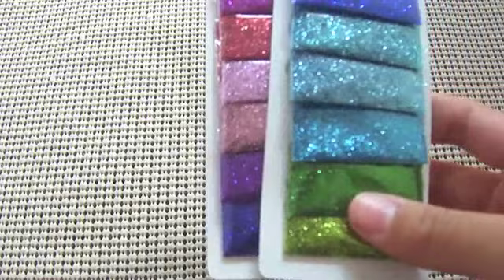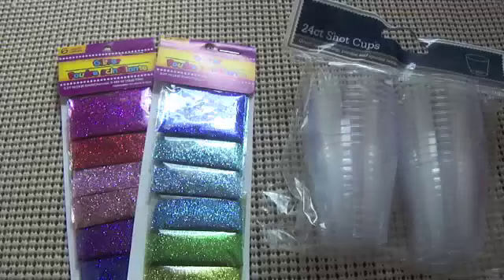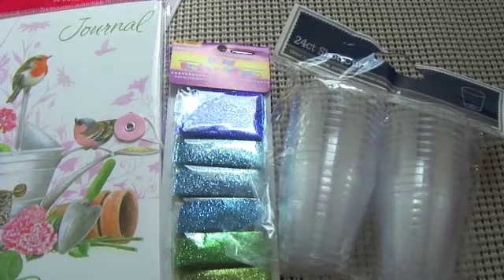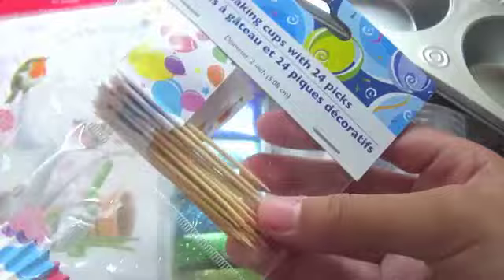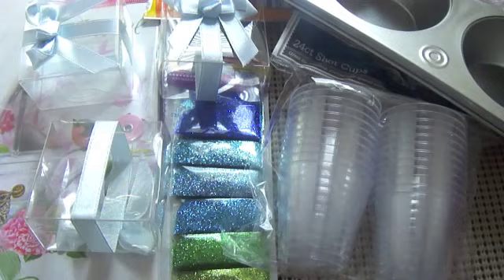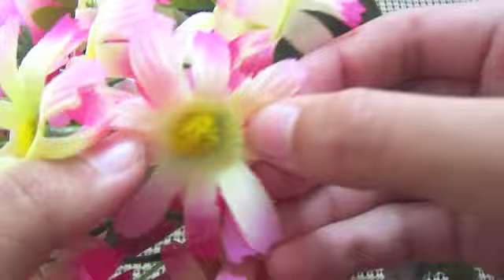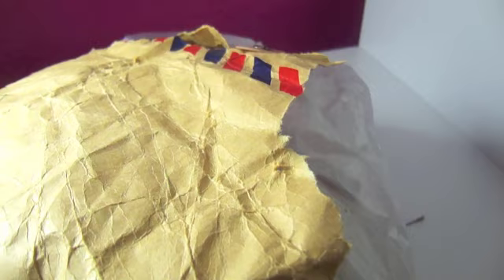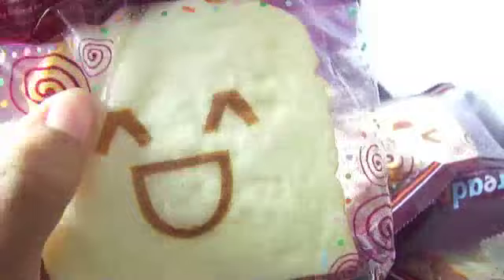Breadou + Dollar Store Haul!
All of this? for $20?!♥ that is outrageous ;___; i like it ;D

I've had so much trouble uploading lately, my regular editing system [Windows Live Movie Maker] does not work anymore with the current computer I use, so my only option is to use my brother's mac and upload videos from their using iMovie, my Dinosaur Tutorial video worked perfectly while uploading but I couldn't get it to work again like that a second time, I've tried uploading this video for 4 days now and it finally worked but I had to use some different options and that's why the quality goes up to only 360 instead of a regular 720 HD that I normally have. I'll  try me next time to click on different options to have the best quality uploaded for you guys ^^